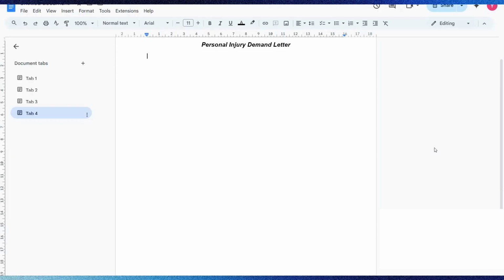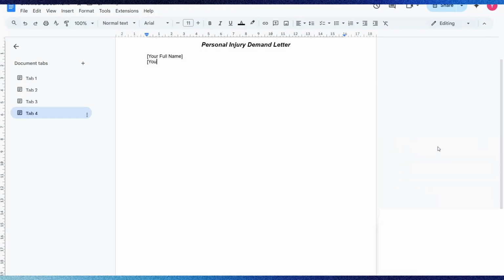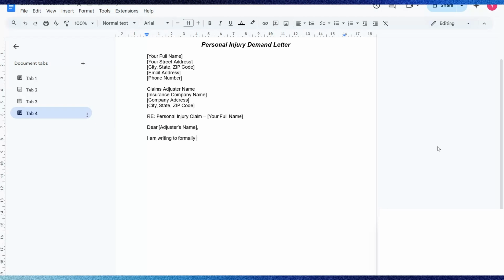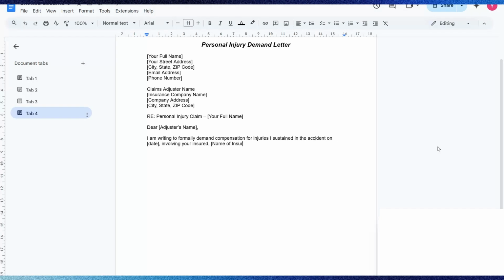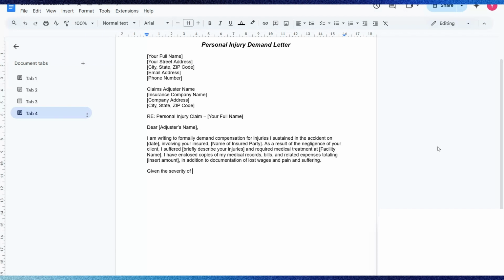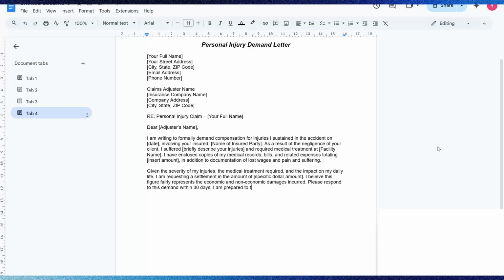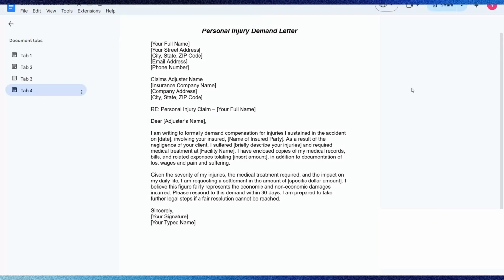How to Write a Personal Injury Demand Letter | Maximize Your Claim Step-by-Step Guide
If you've been injured due to someone else’s negligence, writing a well-structured demand letter is a powerful first step toward getting the compensation you deserve. In this video, you’ll learn exactly how to write a Personal Injury Demand Letter that’s professional, persuasive, and clear.

Whether you're dealing with a car accident, workplace injury, or slip-and-fall case, your demand letter lays the foundation for a successful settlement. This tutorial walks you through each section of the letter, helping you present the facts confidently and communicate your expectations effectively.

Inside this video, you’ll discover:

What a personal injury demand letter is and why it's crucial

How to structure your letter—from the introduction to the settlement request

Key details to include: date of injury, location, liability explanation, medical treatments, lost wages, and emotional impact

Tips to remain respectful yet assertive in tone

Bonus: A downloadable demand letter template to jumpstart your draft

No legal jargon, no confusion—just a clear and empowering approach to writing a letter that can move your claim forward. Whether you're writing to an insurance company, an attorney, or a liable third party, this guide ensures your message is taken seriously.

By the end of this video, you'll feel equipped to write a Personal Injury Demand Letter that makes a strong case for fair compensation and speeds up the resolution process.

Watch now and take charge of your personal injury claim with confidence and clarity.